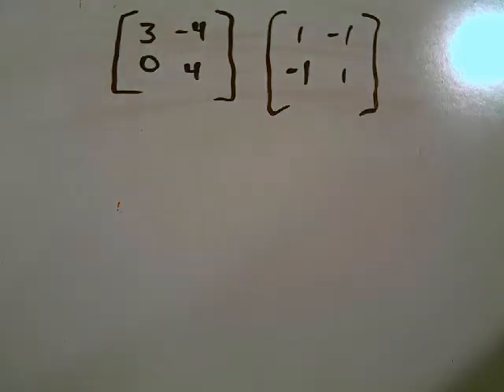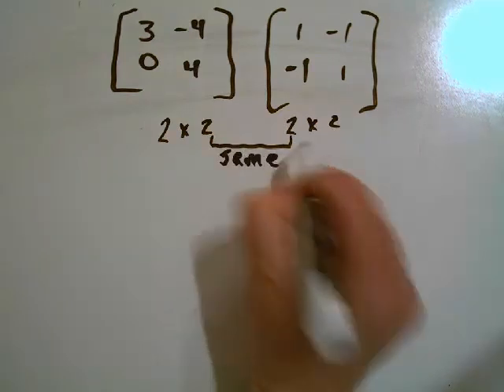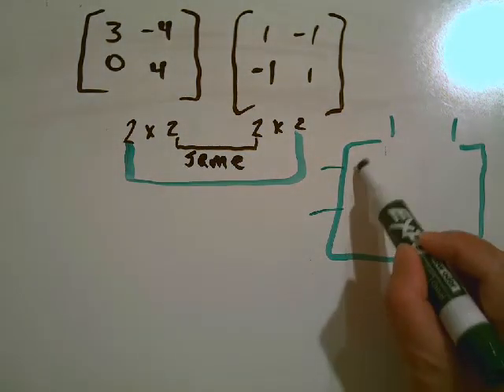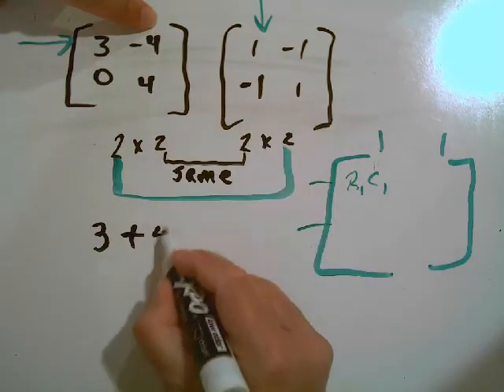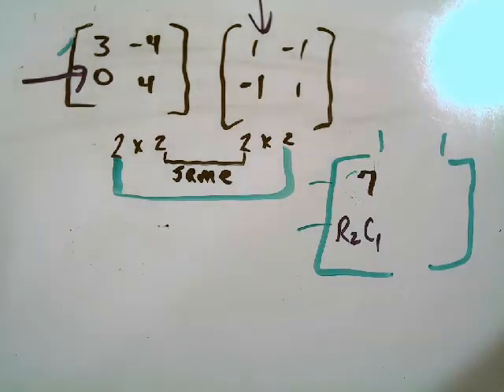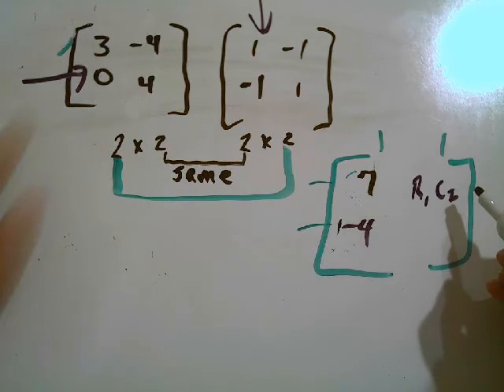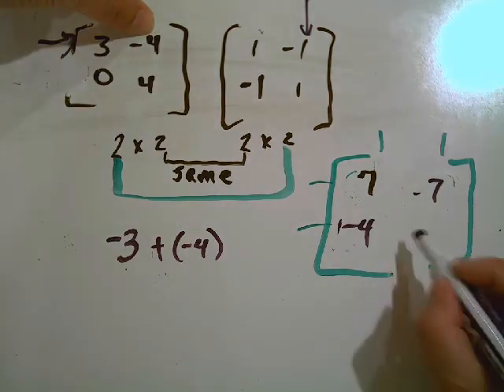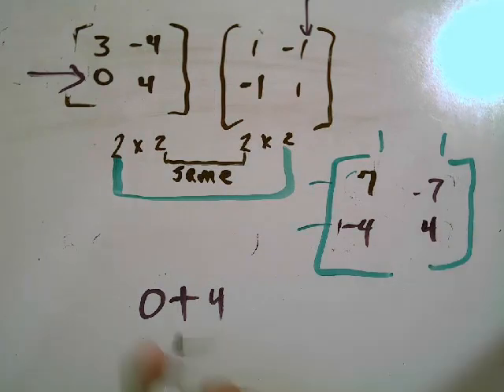multiplying matrices example 2